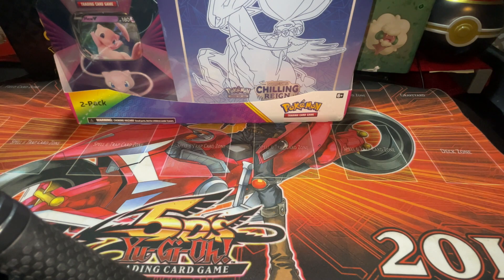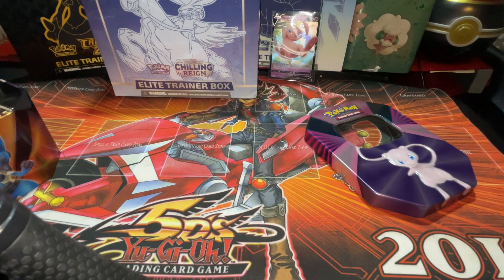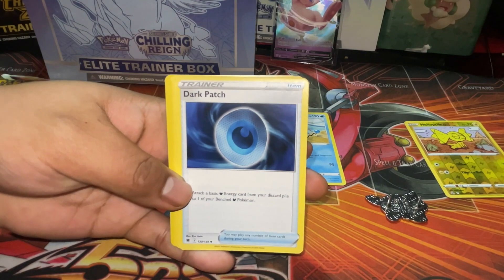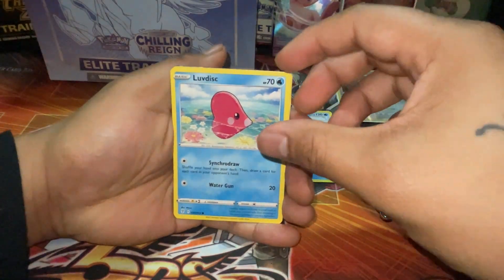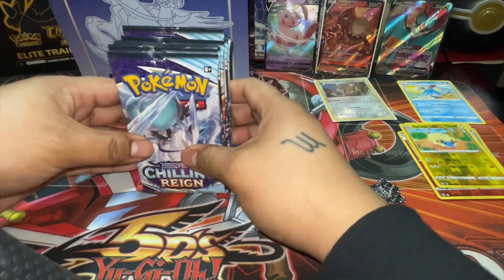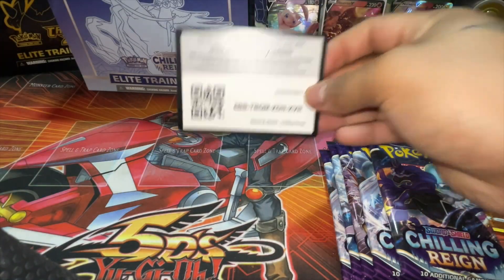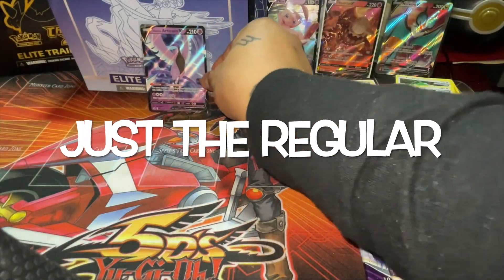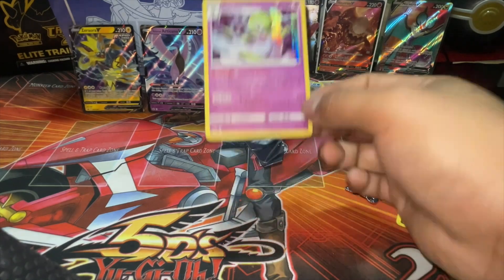*New* Pokemon Costco Bundle Opening (Episode 3- Pulled Some Heat)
Drop some fire emoji's in the chat because we pulled Heat!!!

We back with another youtube banger!! Hopefully we got better quality on the videos moving forward. I went to Costco and found this bundle still in stock. Don't worry I'll be back with some crown Zenith Unboxing. I got a lot more bangers coming in the next couple of Weeks/Days. Thank-You for the support as usual and can't wait to see what else I have in store for you guys.